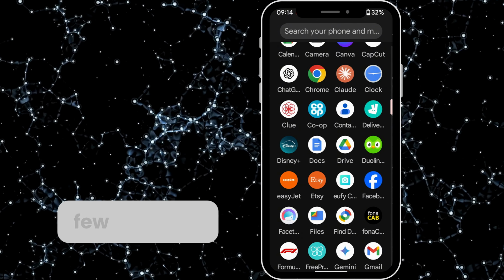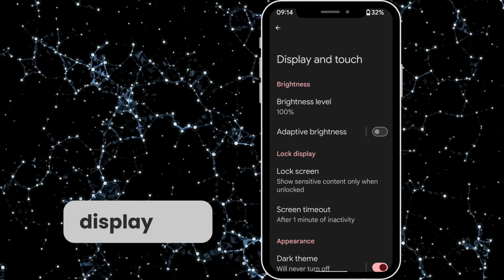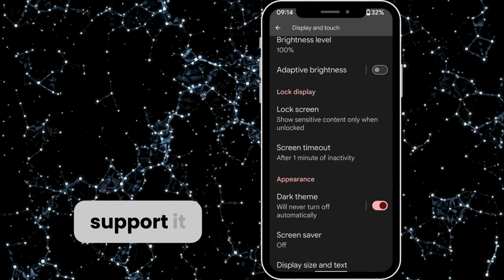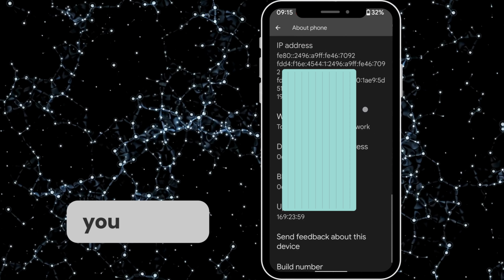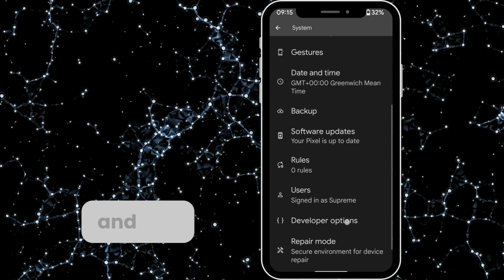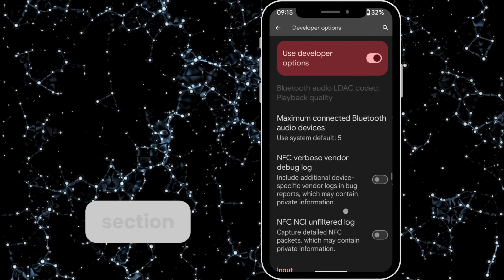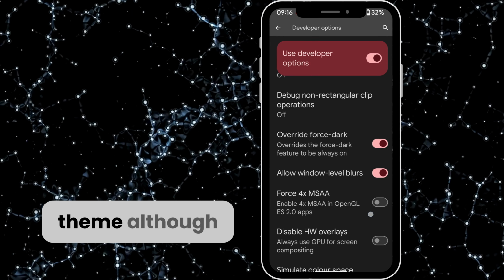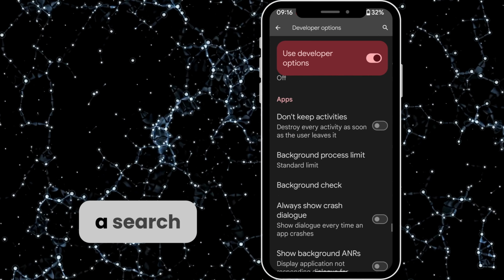How to Force Dark Mode on All Apps in Android No Root Required!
In this video, we’ll show you how to force dark mode on all apps in Android, even if the app doesn’t support it natively! Whether you have Android 10 or a newer version, we’ll guide you through the step-by-step process to enable system-wide dark theme across your device and apps, without needing root access.

Dark mode is not only easier on the eyes, but it can also help save battery life on AMOLED screens. If you're tired of apps that don't support dark mode, this video will teach you the best tricks to force dark mode across all your apps.

If you want to customize your Android device and enjoy the benefits of dark theme on apps like Instagram, Facebook, WhatsApp, and more, this tutorial is for you!

By the end of this video, you’ll be able to enjoy dark mode on all apps, saving battery and improving your Android experience.

Force dark mode on all apps, dark mode android tutorial, how to enable dark mode on android, android force dark mode, no root dark mode apps, dark theme android.